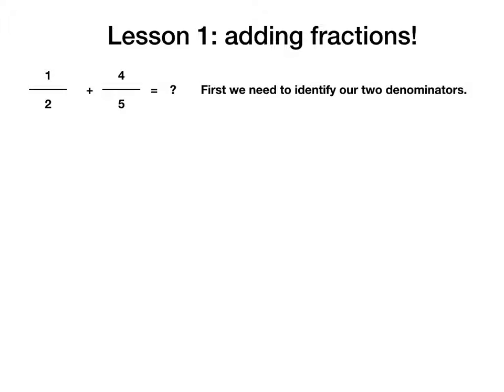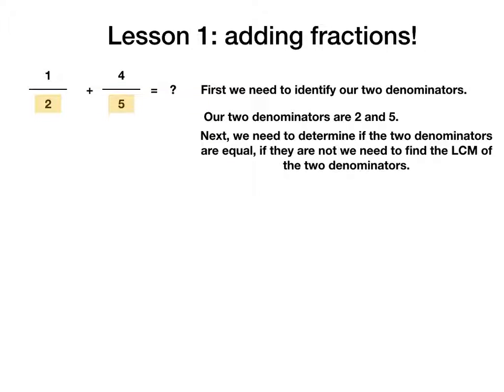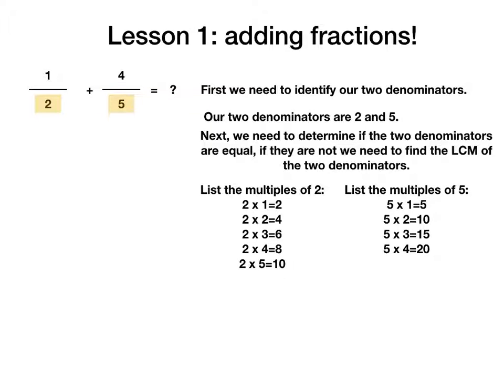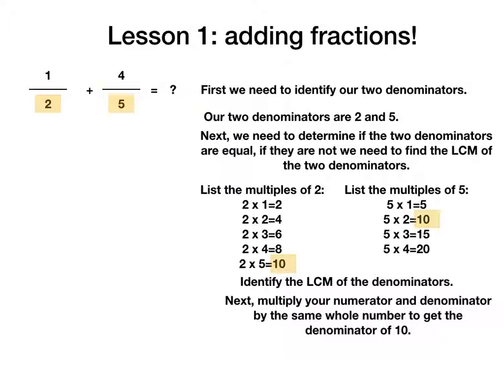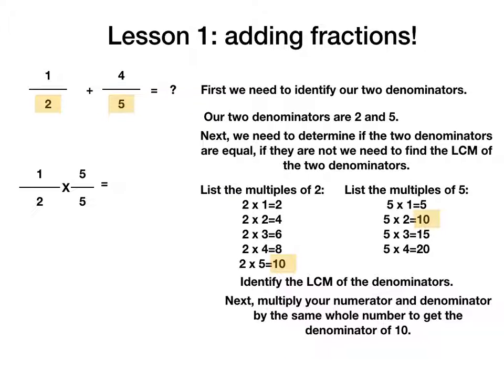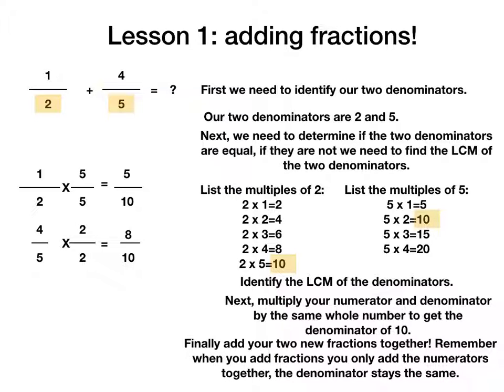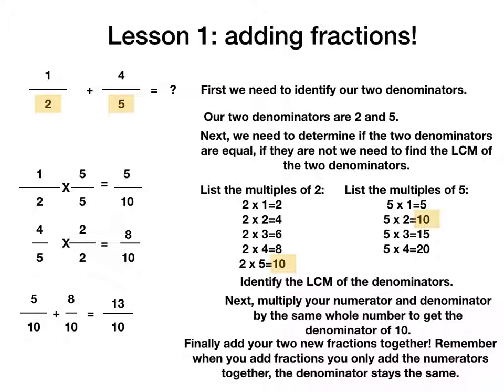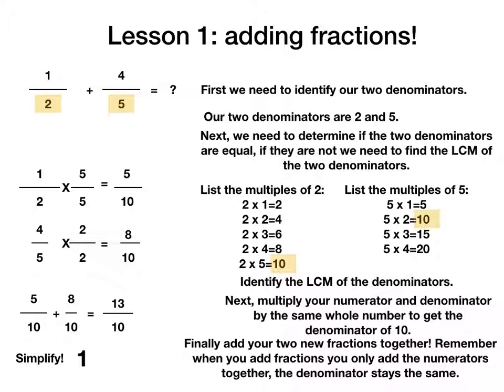Chapter 4 math Lesson 2 Adding Fractions